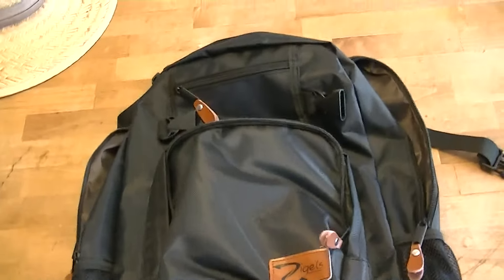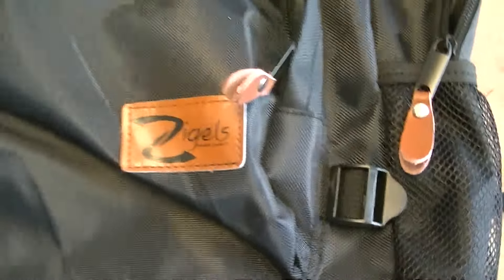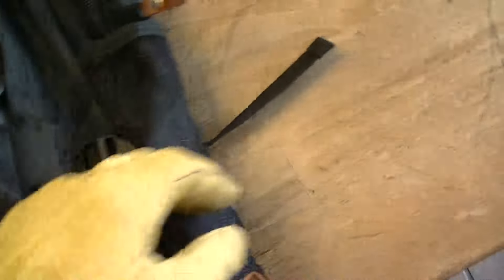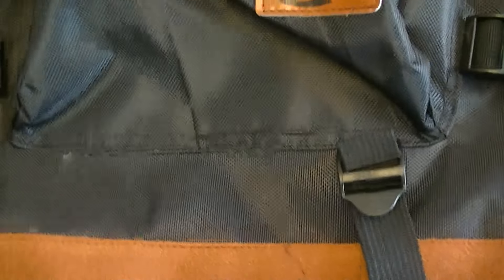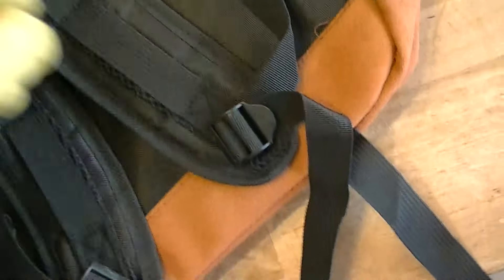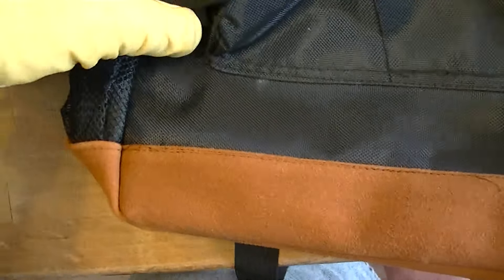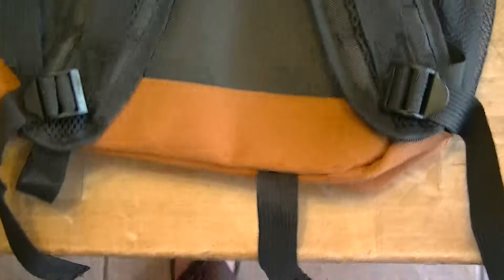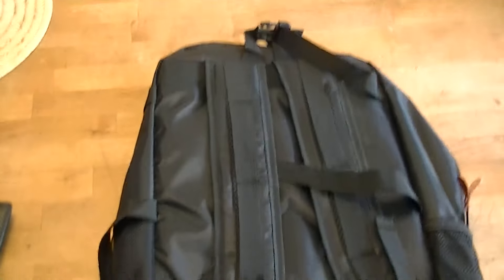The Ideal Backpack For Your LapTop! Perfect For Traveling With Your Tech Gear!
This great backpack is perfect for your RV adventurers! Thanks to the many pockets you can take along those essential items that you will need for tons of fun, all while protecting your laptop or table in the padded pocket.
Even if you are not into camping and the great outdoors this bag will serve you well for school or business! Made from heavy rip-stop nylon and designed around the protective pocket for your laptop this is one well made back pack. Perfect for the student and commuter who needs the extra space to take along whatever you may need for your day of activities!